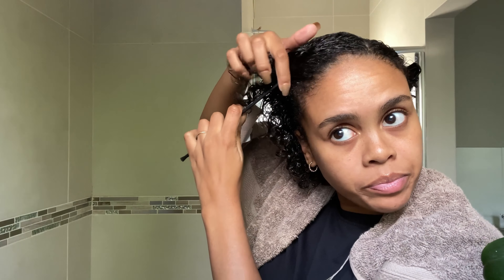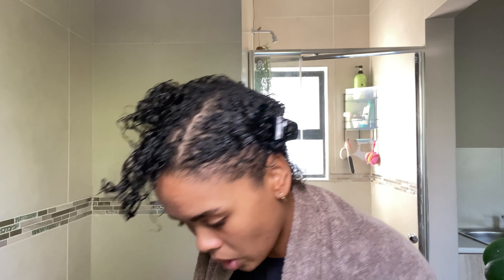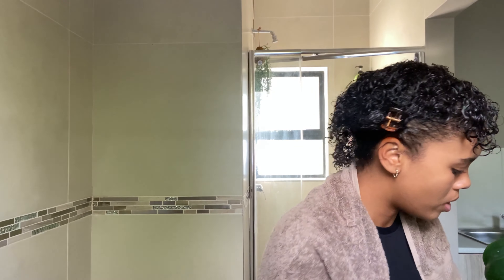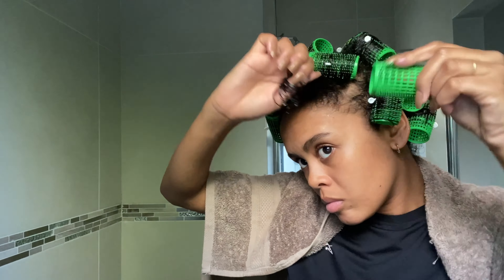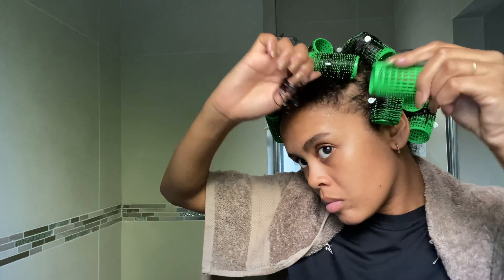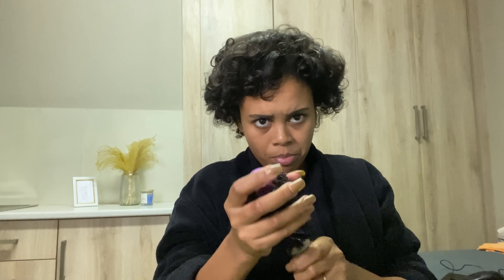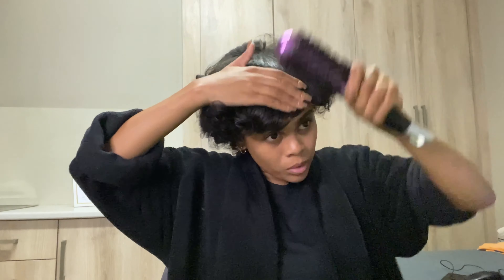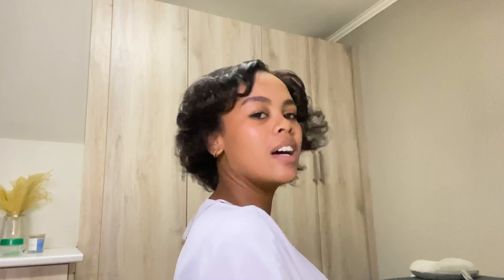EASY DETAILED STEP BY STEP HAIR ROLLERS TUTORIAL IN *15 MINUTES* 💋. SA YOUTUBER | VLOG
Hey Friends, I’m back with another vloggy vlog 🥹.

Today I’m doing a detailed tutorial on how I do rollers on my curly hair. I do hope you also find this tutorial quick and easy when styling your hair 🧡.

Thank you for tuning in, remember to trust the process and have fun with it 💋.